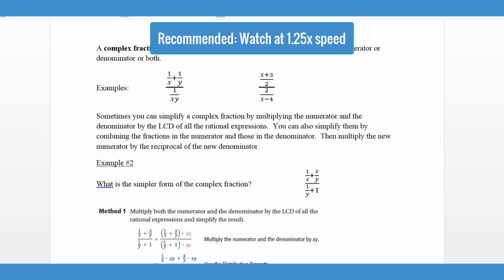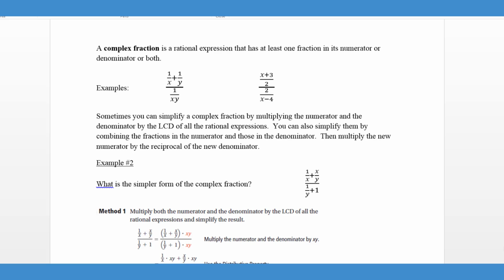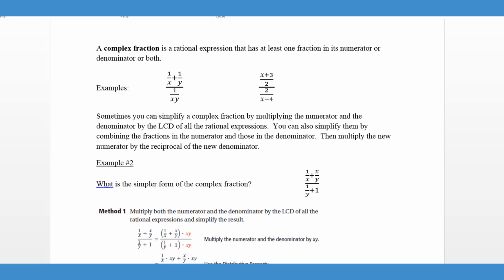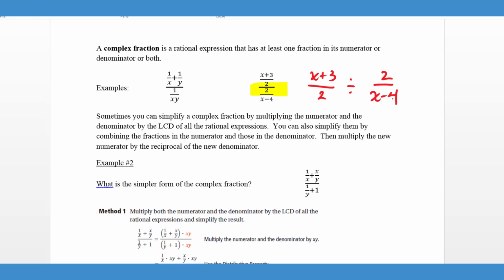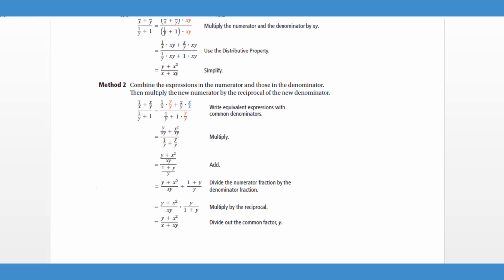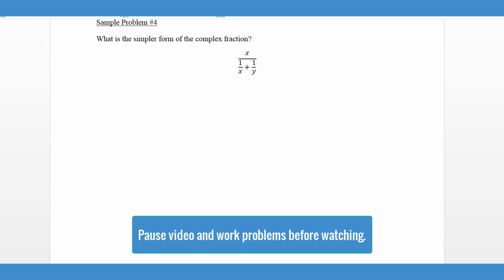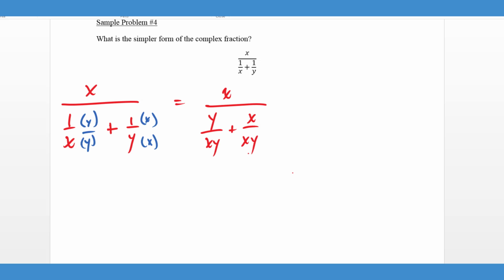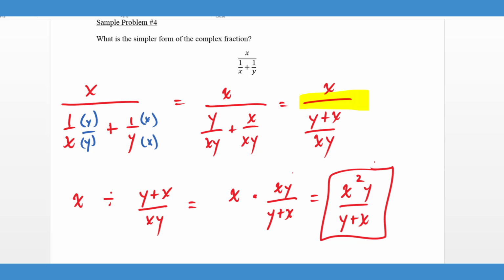Simplifying Complex Fractions with Variables | Rational Functions | Math for the ACT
SIMPLIFYING COMPLEX FRACTIONS WITH VARIABLES//Description